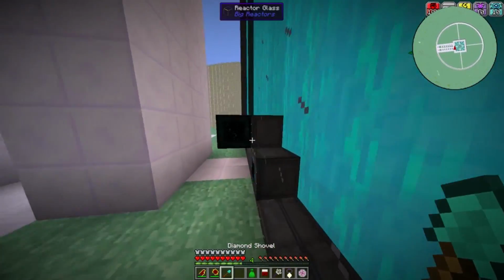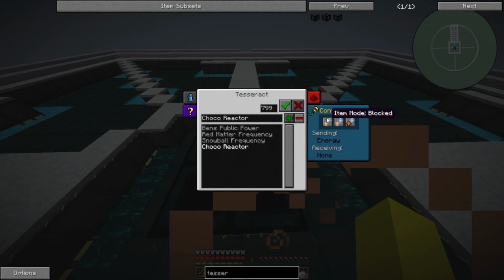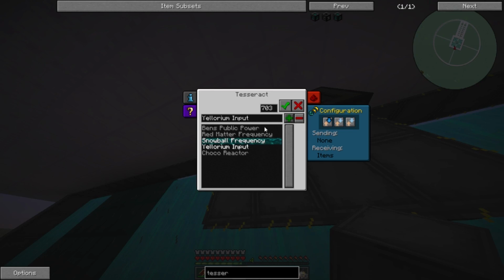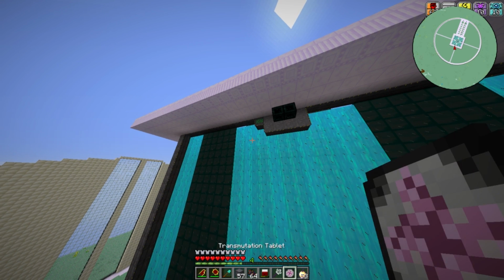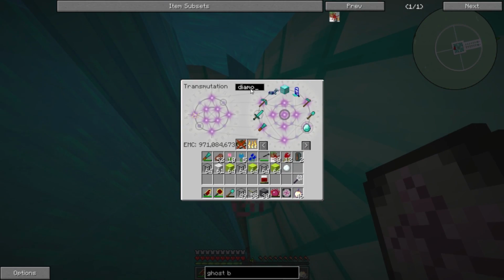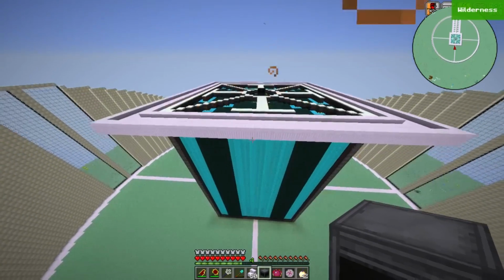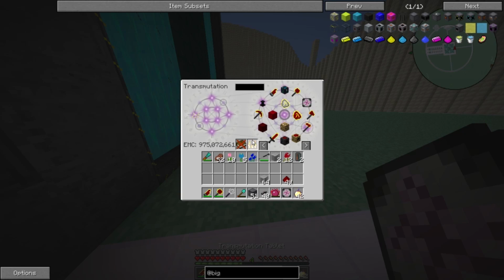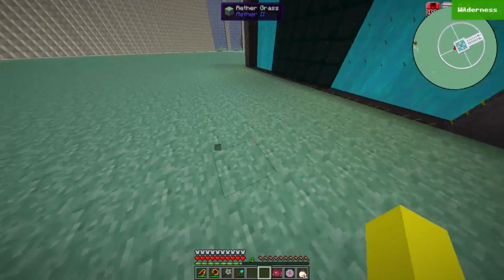Big Reactor Automation | Minecraft: Troll Pack Ep. 23